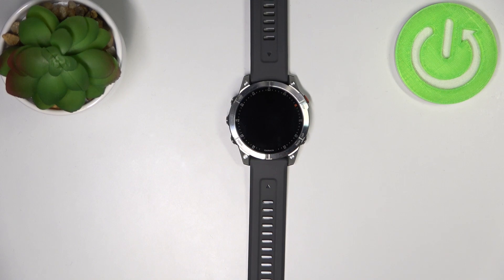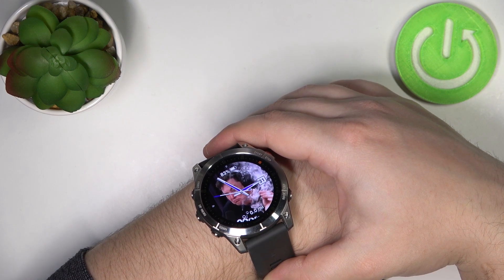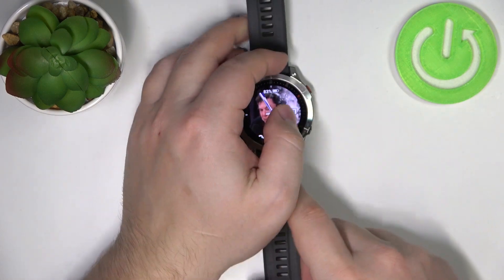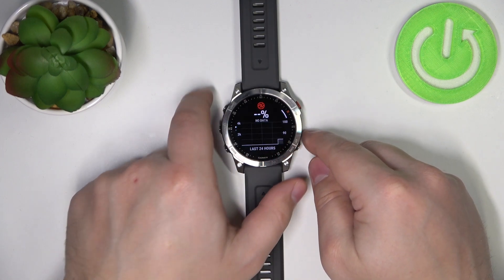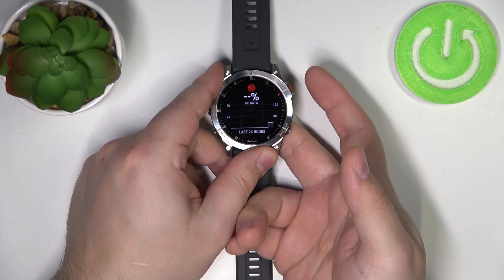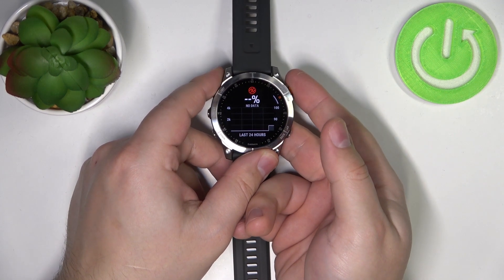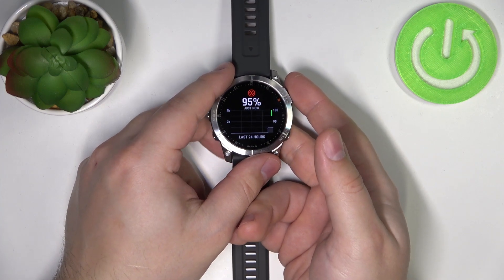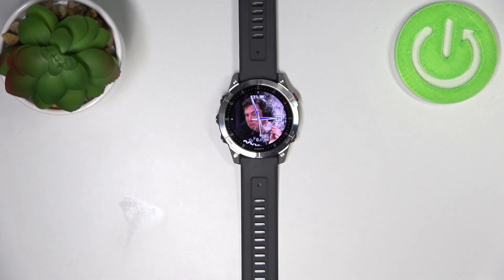How to Measure Blood Oxygen Levels with Garmin EPIX Gen 2 - Oxygen Saturation on Garmin EPIX Watch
Watch this video to learn how to enable measuring the oxygen level on Garmin EPIX 2. I will show you how to measure an oxygen level on Garmin EPIX Sports Smart Watch. This will give you an answer about your current health status. learn how to control if you have sufficient oxygen saturation in the blood.
How to measure oxygen saturation on Garmin? How to find blood oxygen levels on Garmin Epix?